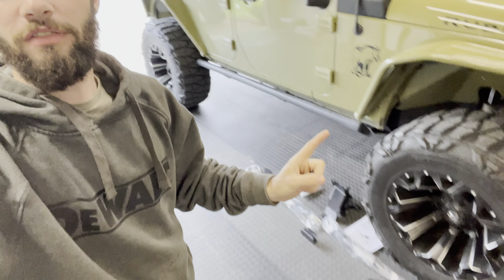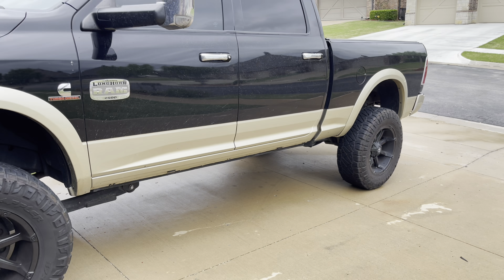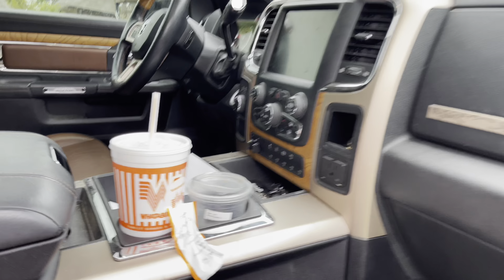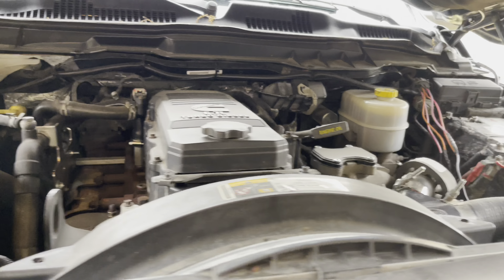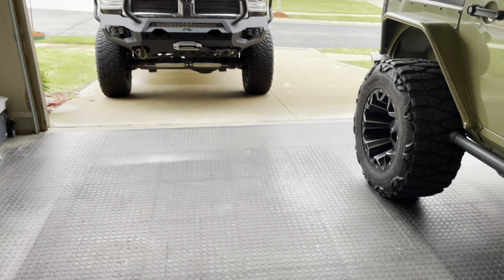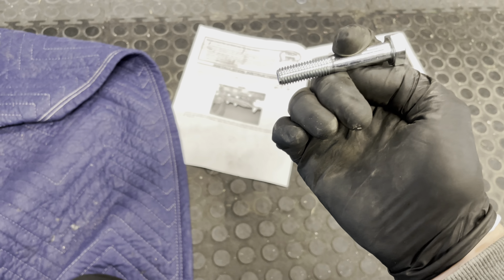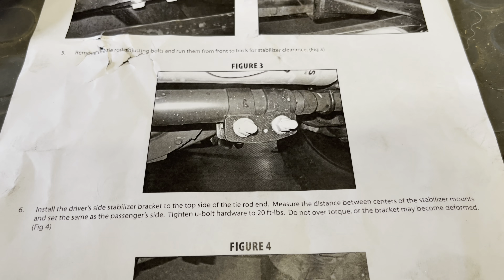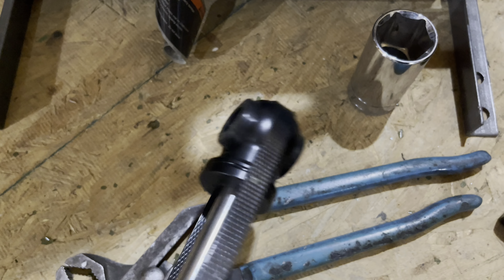Installing A BDS Steering Stabilizer on a 2014 Ram 2500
Swapping out a Fab tech steering stabilizer for a fox 2.0 BDS ON A 2014 ram 2500 also a walk around of my new Cummins!